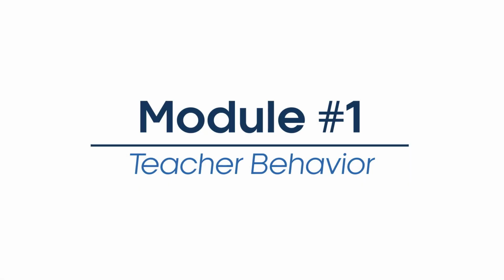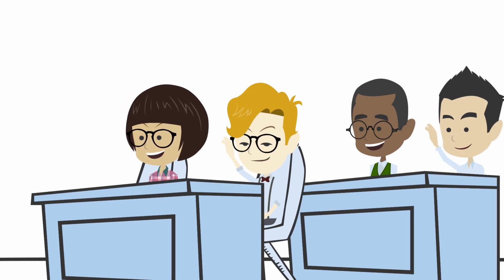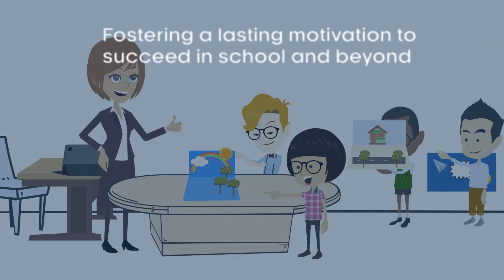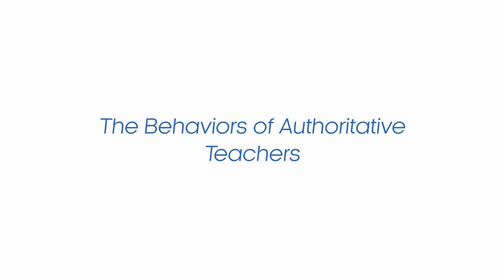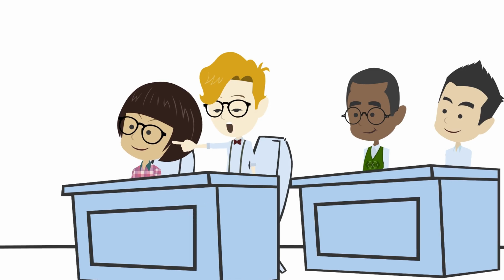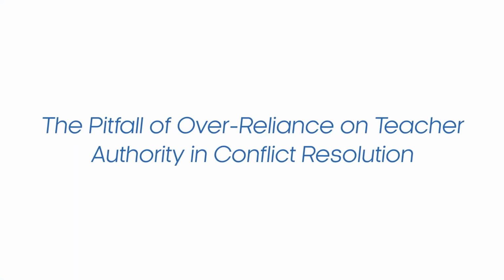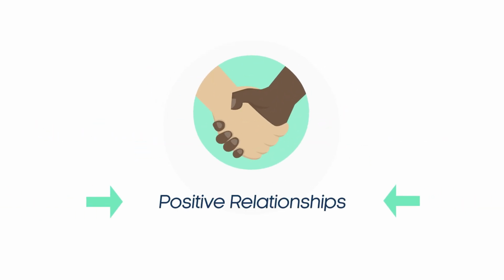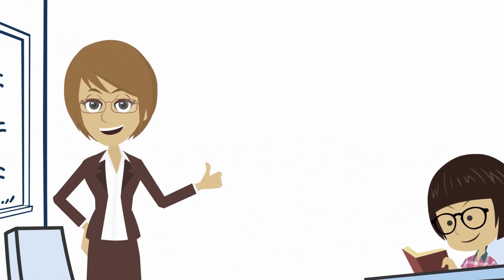Module #1 Teacher Behavior